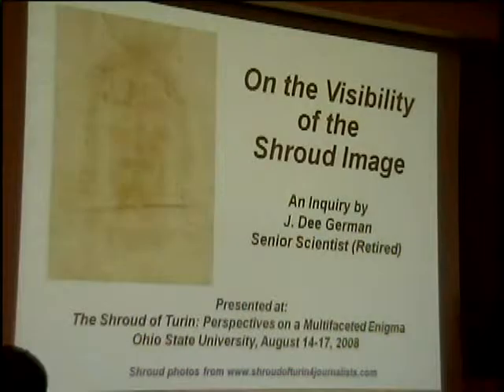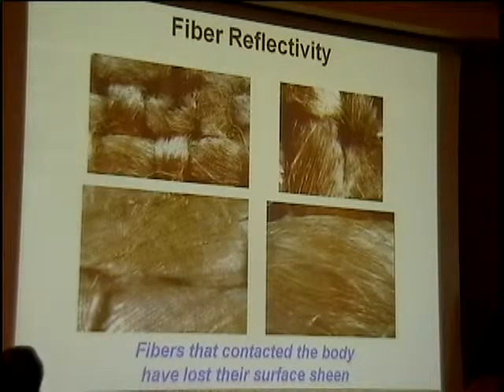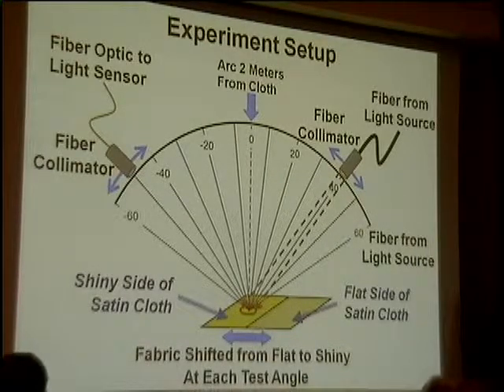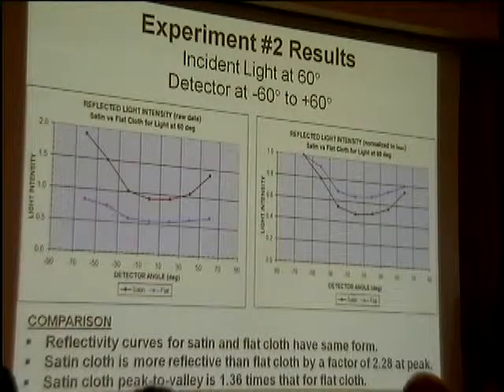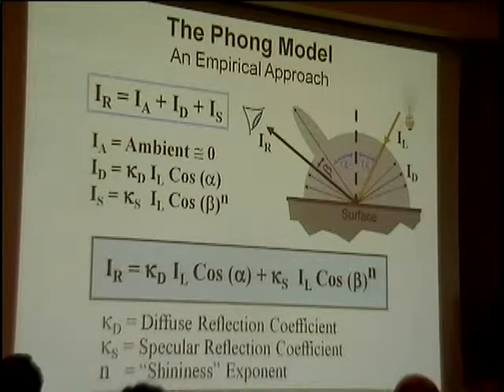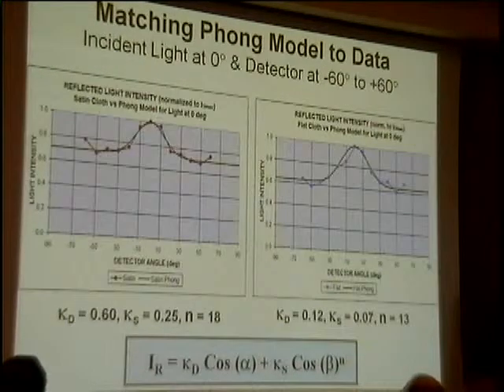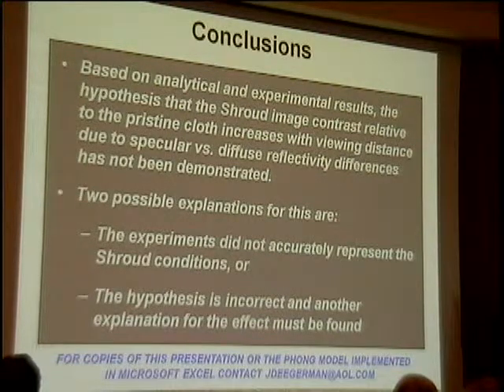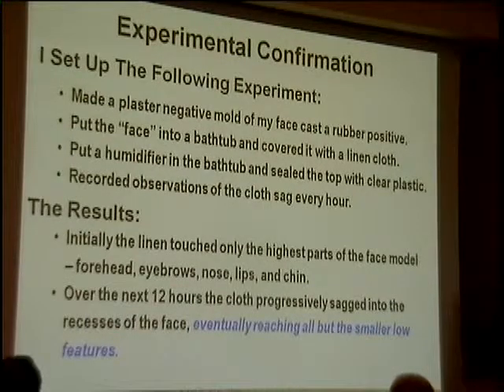2008 John Dee German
Visibility of the Shroud Image: An Optical Physicist's Perspective.